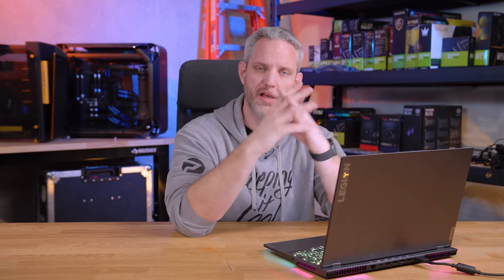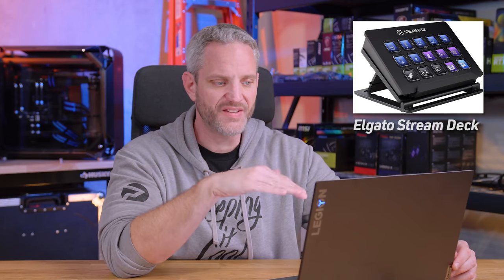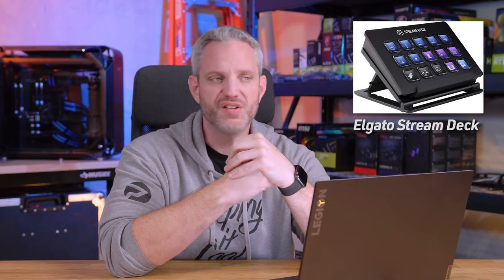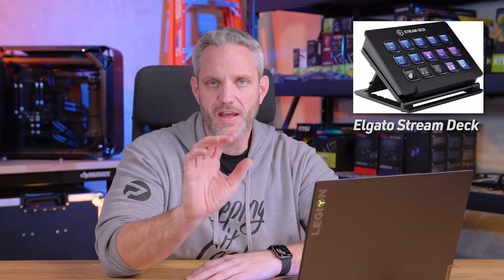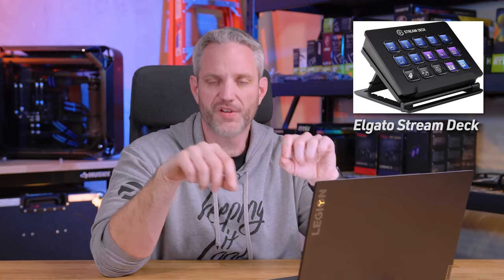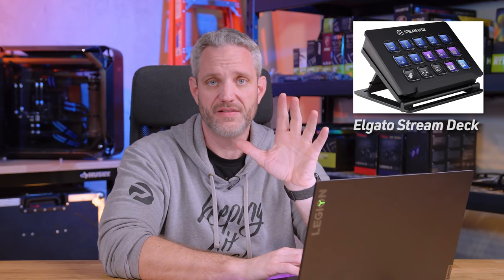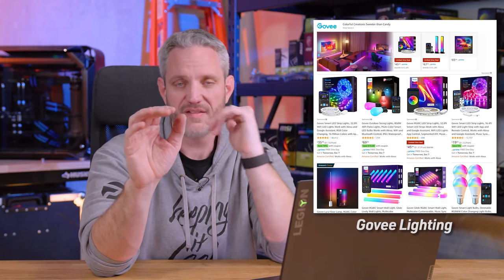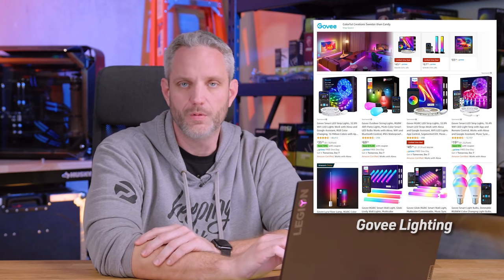Need gift ideas for the techie in your life? Try these...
Here are the link to the items mentioned in this video!

Stream Deck

Crucial SSD

Govee Lights

Govee Water Sensor

Kasa Smart Plug

Magnetic Charger Cables